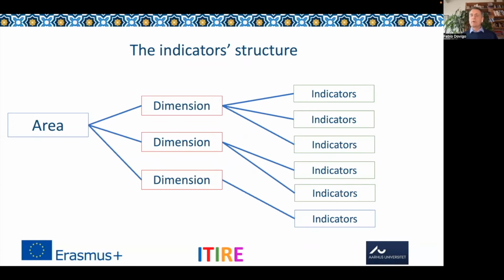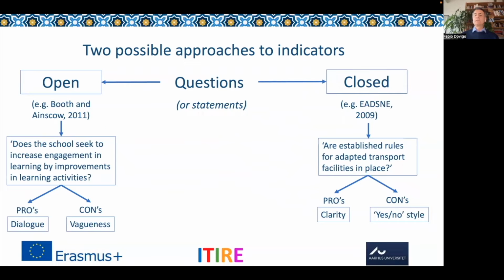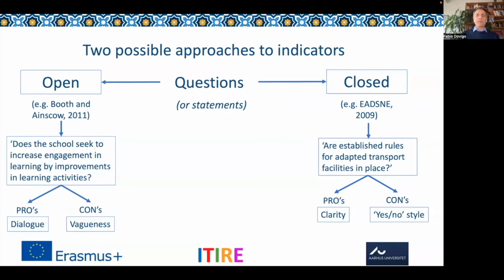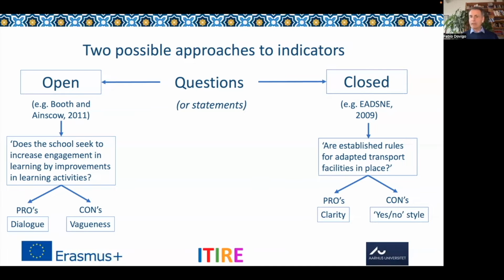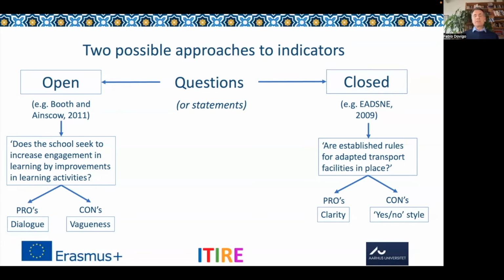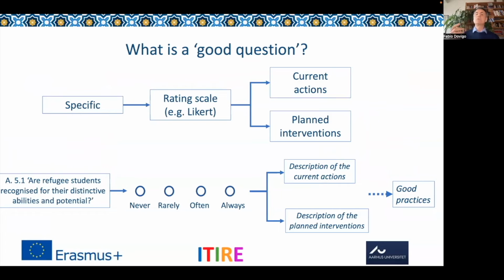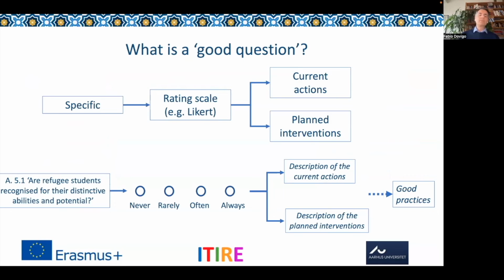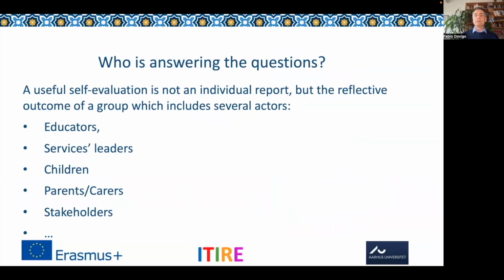Itire Training Course Lesson 1 Part B "Assessing the education needs of refugee children"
The Training Course provides an introduction for educators and teachers in the early years sector on working with children and families from a refugee and asylum-seeker background.
In the second part of the first lesson, we examine how the educational needs of children from a refugee background can be assessed. We introduce the ITIRE Self-assessment Tool which has been developed to help ECEC services and school achieve a more precise picture of the needs of children and families, review current policy and practices, and promote positive actions for inclusion.
The course is part of the Erasmus+ Project ITIRE "Improving Teaching to improve Refugee Children Education".